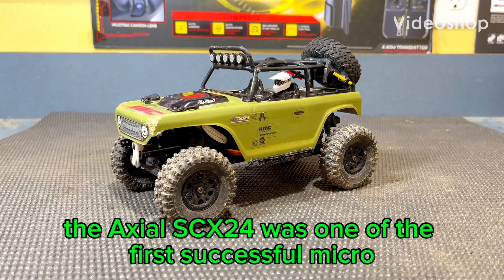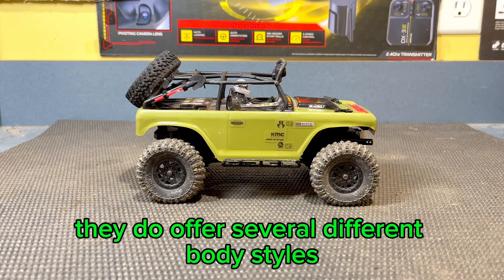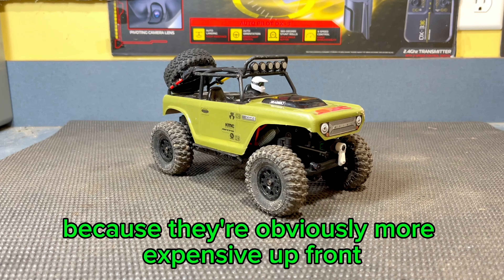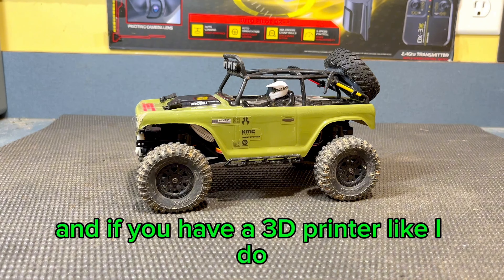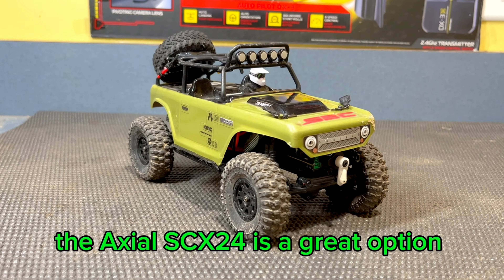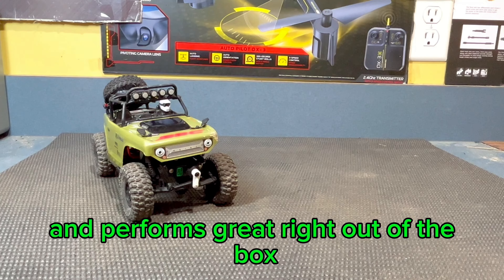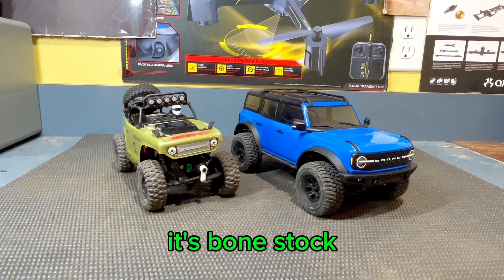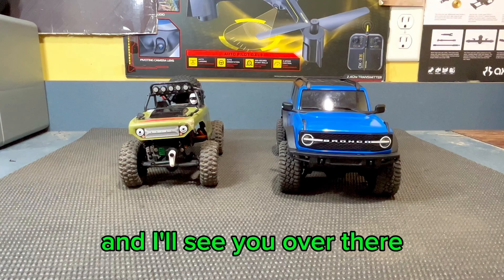Should You Still Buy An Axial SCX24?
Is the Axial SCX24 still worth the money?

In this video I help you decide if you should spend your money on one of these trucks.